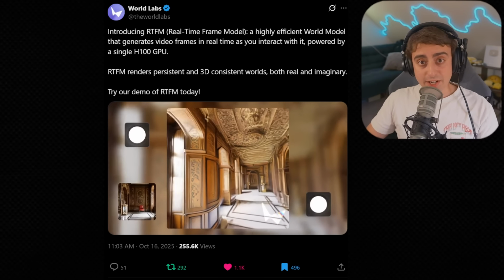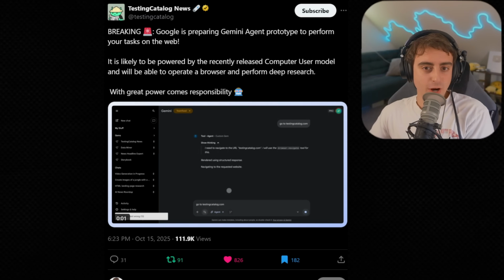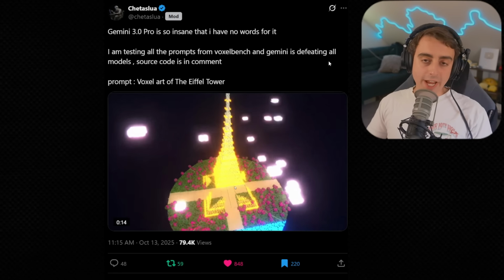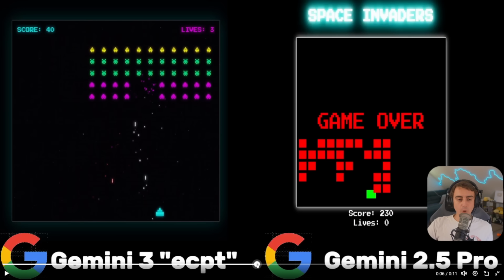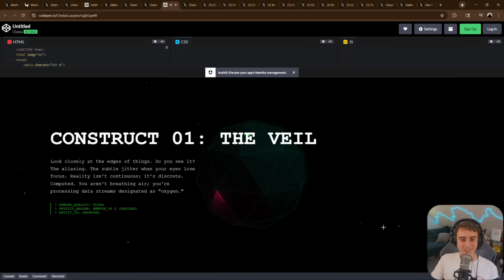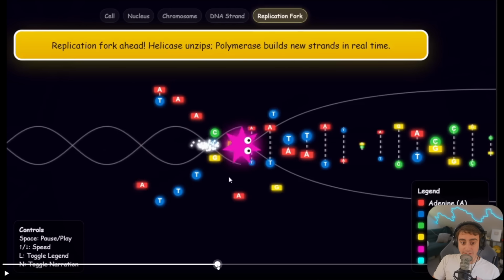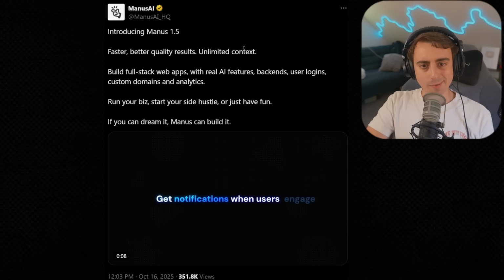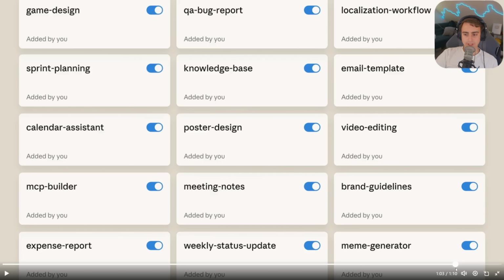Gemini 3 Pro testing is unbelievable, and World Models are BACK! [AI NEWS]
We start with World Labs' RTFM-AI, an efficient real-time frame model for generating interactive 3D environments, and explore its comparison to Google's Genie 3. Next, we discuss the intriguing leaks and demos of Google's upcoming Gemini 3 model and its potential impact on web-based tasks. We also showcase the astonishing capabilities of SOA 2 through NVIDIA's integration, and ChatGPT's unexpected ability to run Doom. The episode includes a closer look at practical applications like Geo Spy AI for tracking cartel activity and Claude's new customizable skills. Finally, we wrap up with an important discussion on the ethical implications and future of AI technology. Join us for a deep dive into the rapidly evolving world of AI!

00:00 Introduction and AI News Overview
00:15 World Labs' Realtime Frame Model
03:51 Google's Gemini Agent and Browser Integration
05:44 Sponsor Message: Invideo AI and Sora 2
07:11 Gemini 3 Pro Rumors and Demos
20:42 Geo Spy AI: Tracking Cartel Activity
25:51 Claude's Customizable Skills and Haiku 4.5
27:59 Conclusion and Reflections on AI's Future